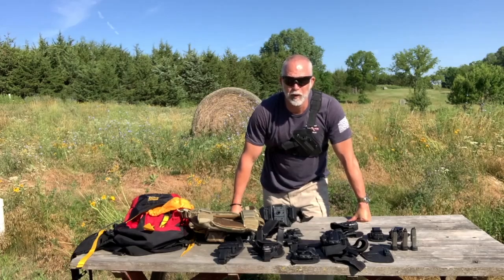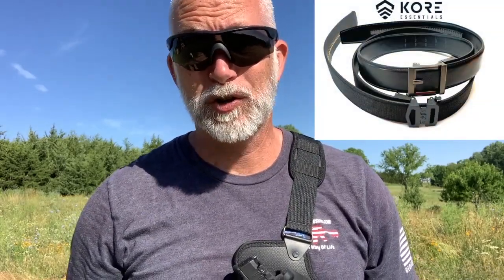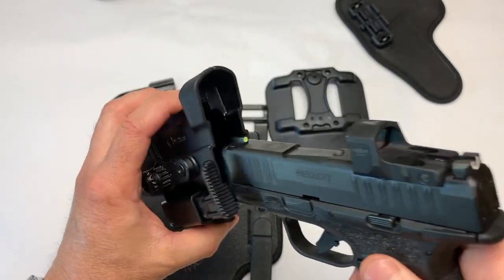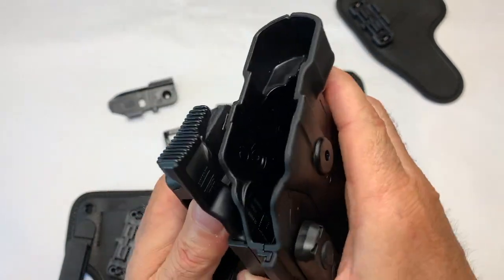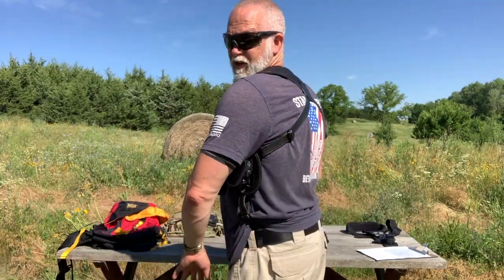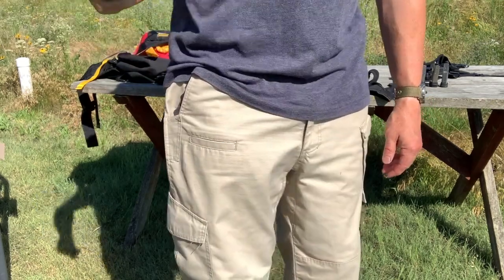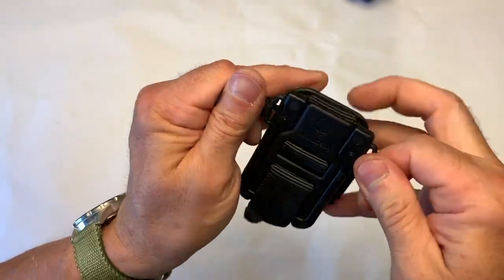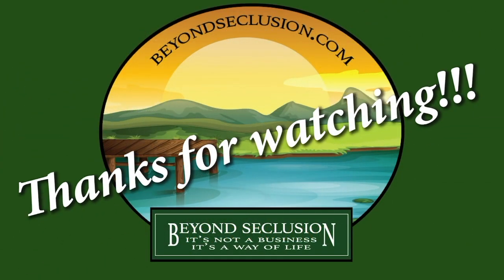Every Way To Carry Your Pistols with Alien Gear - TOTAL MODULARITY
(links below) One basic system, multiple ways to carry your pistol.  Alien Gear has the ULTIMATE in modularity for carrying your pistol.  I had never heard of them until now, had to check this out to see if it was as good as looked.  Check it out!

BeyondSeclusion

Drew